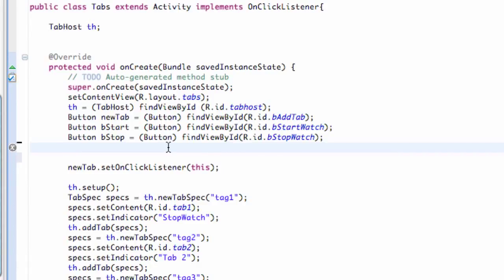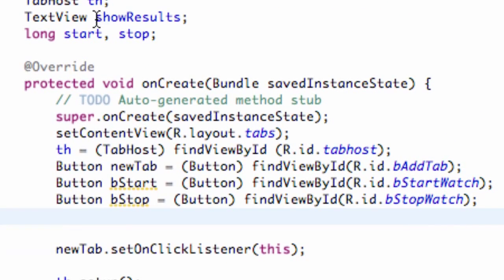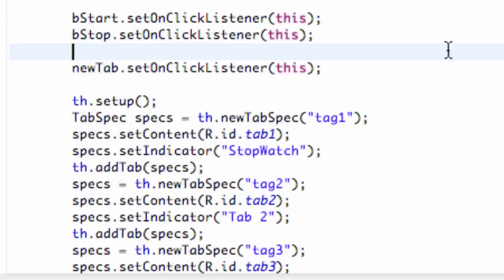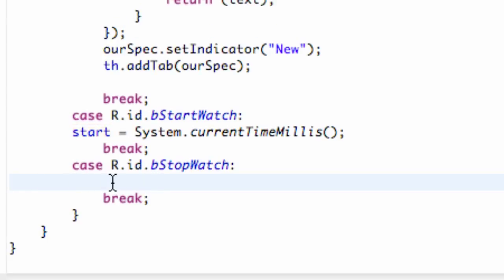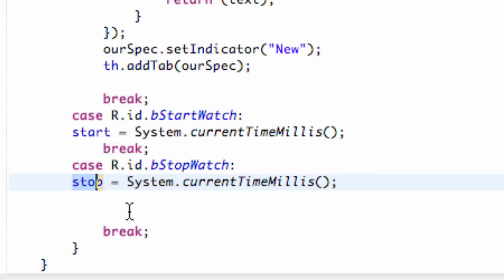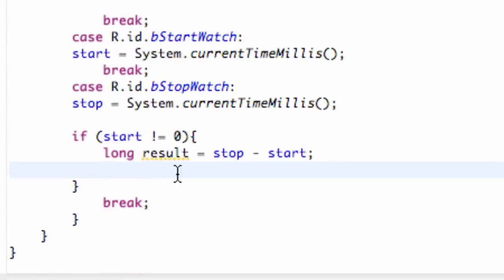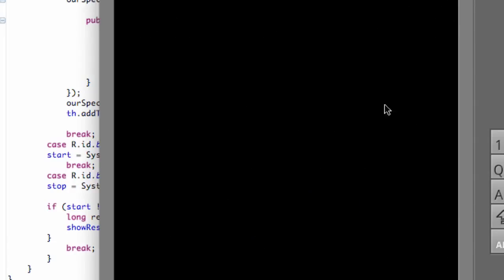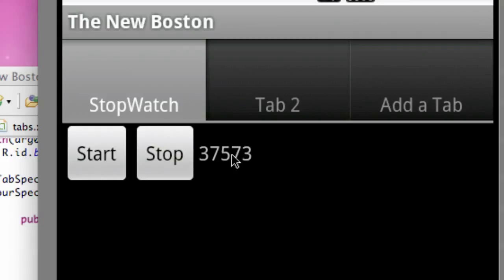Android Application Development Tutorial 87 Getting the Time from the System YouTube